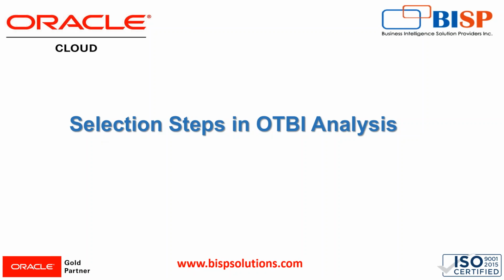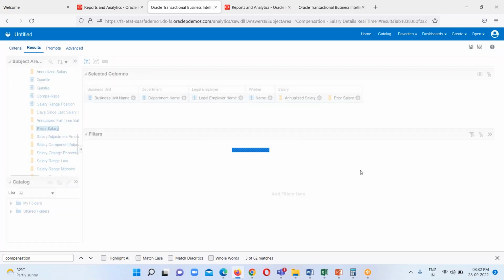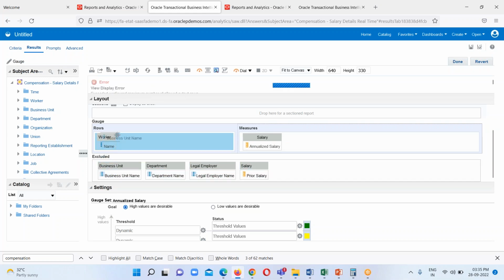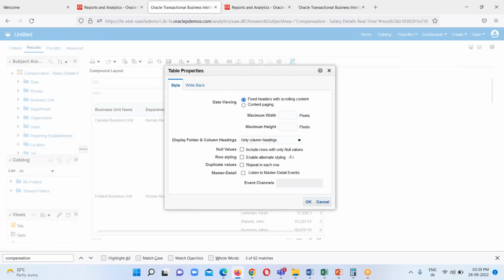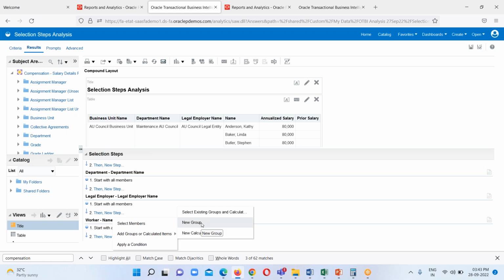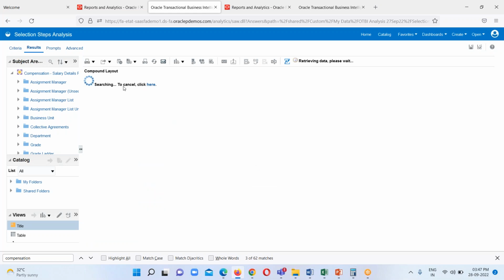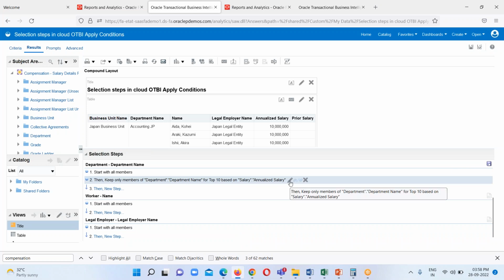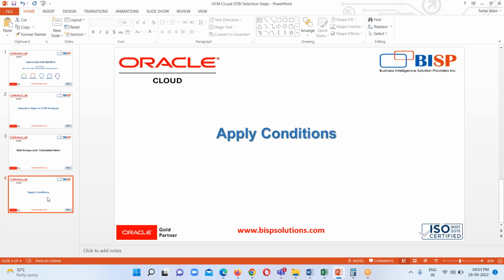Oracle Selection Steps OTBI Analysis | Online Transaction Business Intelligence | BISP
#23 Session: Oracle HCM Report using OTBI. In this video tutorial, we will explain step-by-step Oracle Selection Steps OTBI Analysis | Oracle OTBI.
Online Transaction Business
Oracle OTBI Training
Oracle OTBI Consulting
Oracle Online Transaction Business Intelligence